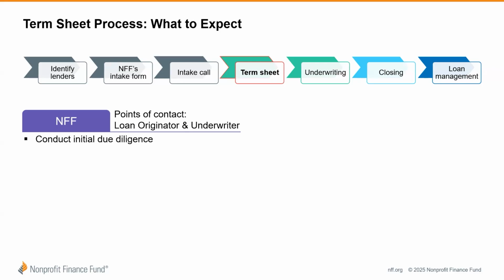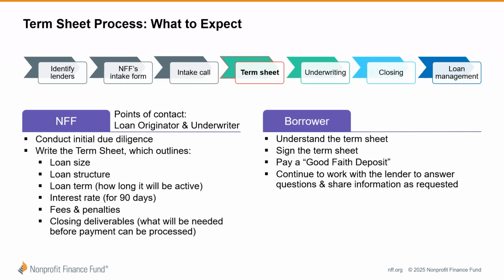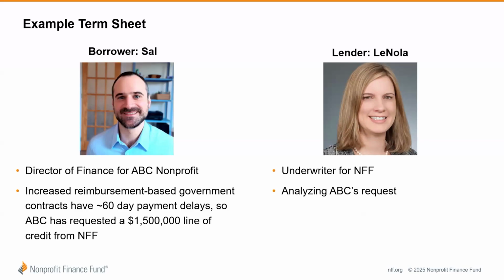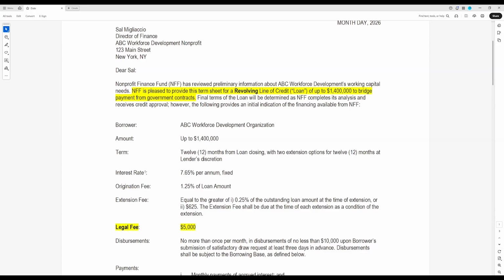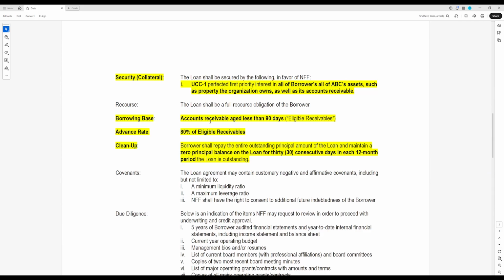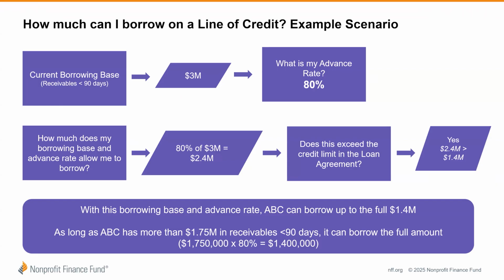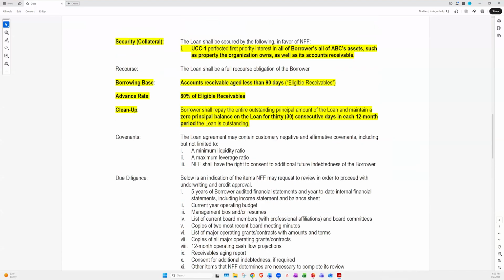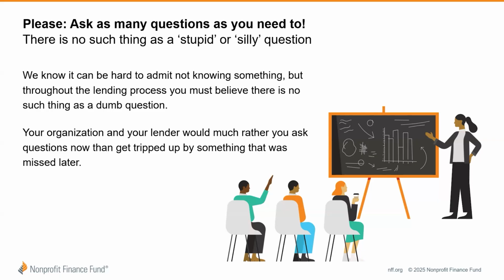Understanding the Term Sheet – NFF’s Lending Process Explained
In this video, we will share what you need to know about reviewing a loan term sheet.

This video series provides a broad overview of the lending process at Nonprofit Finance Fund. The videos each outline different stages of the process, from the initial intake call, all the way through loan management.

The videos in this series provide important information and showcase conversations between borrowers and lenders so that organizations know what to expect and how to make those conversations as productive as possible.